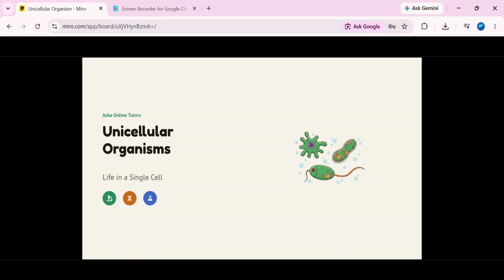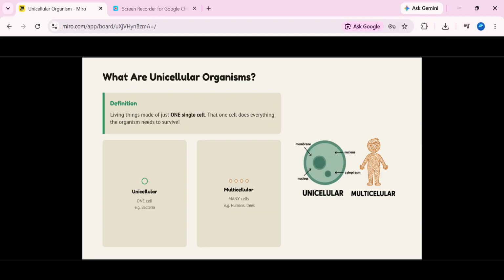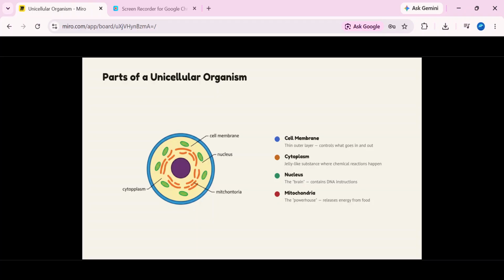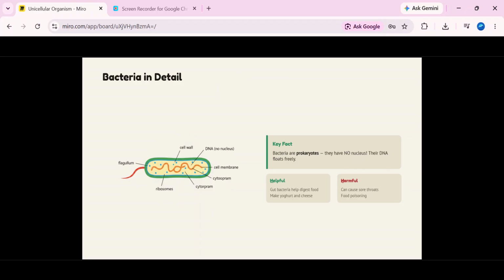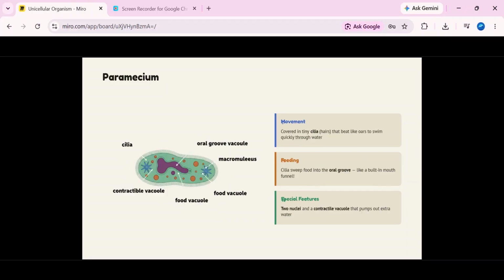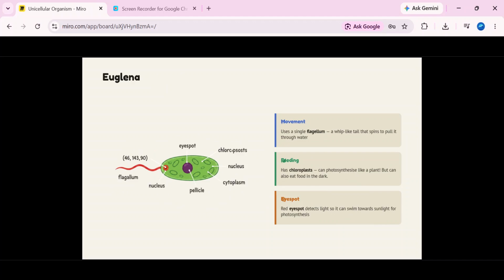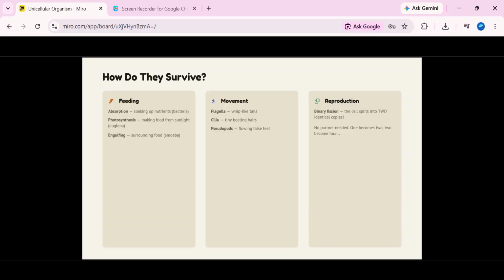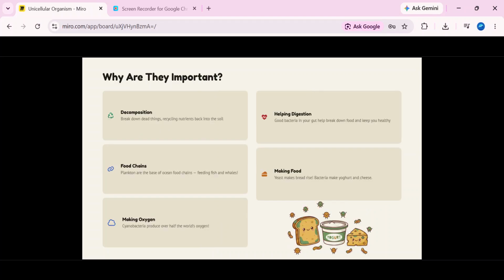One Cell, But It Can Do EVERYTHING! 🦠 | Unicellular Organisms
Can a single cell eat, move, grow, and reproduce on its own? 🤯

Yes! Meet unicellular organisms — tiny living organisms made up of just ONE cell! 🦠

In this lesson, we’ll discover bacteria, amoeba, paramecium, euglena and yeast, learn how they feed, move and reproduce, where they live, and why these tiny organisms are so important to life on Earth. 🌱

📚 Learn Biology simply with Azka Online Tutors!